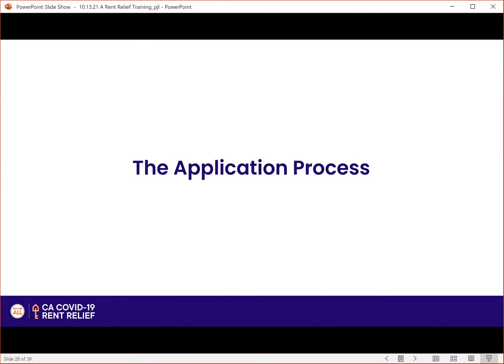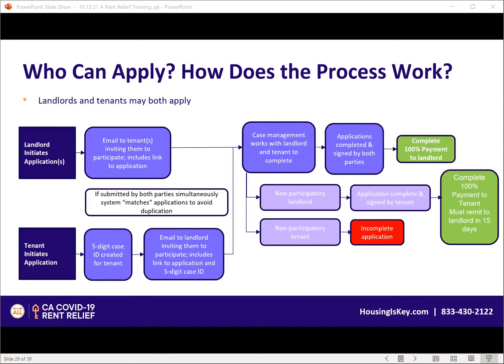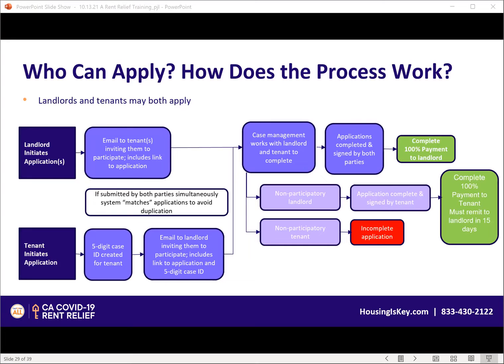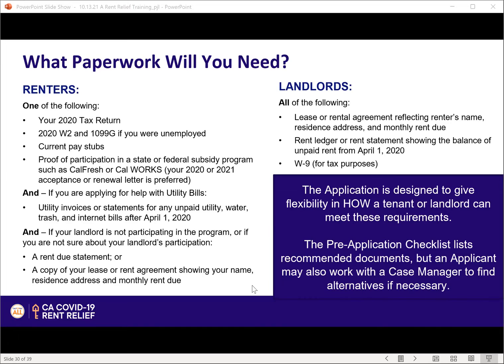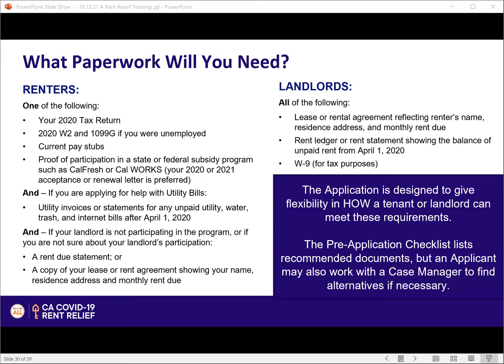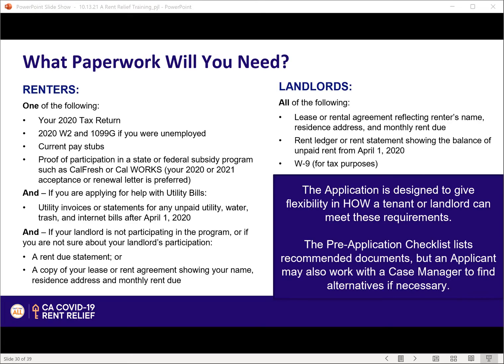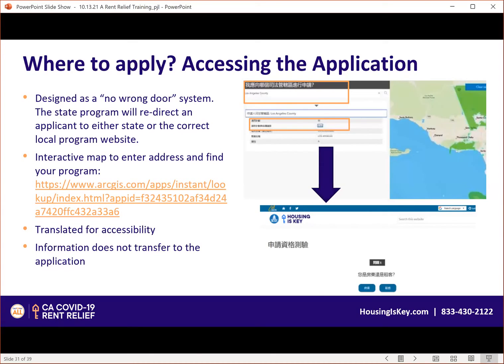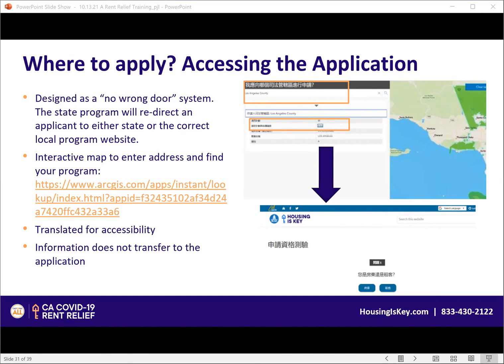Video for Rent Control